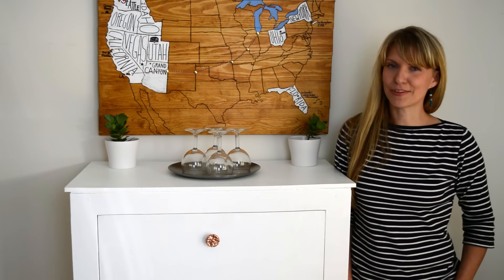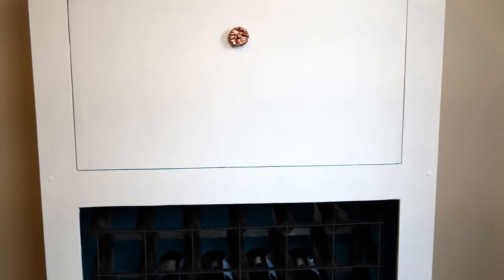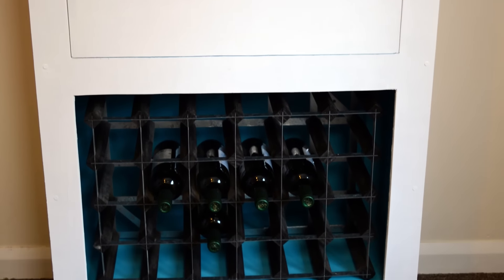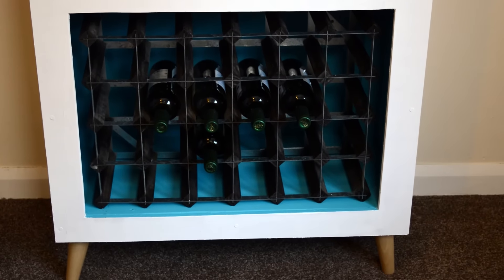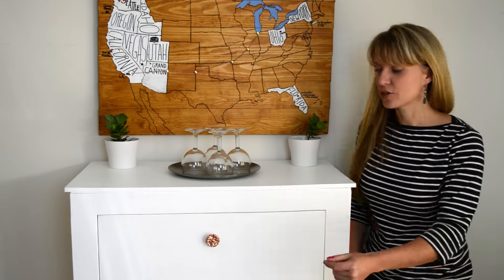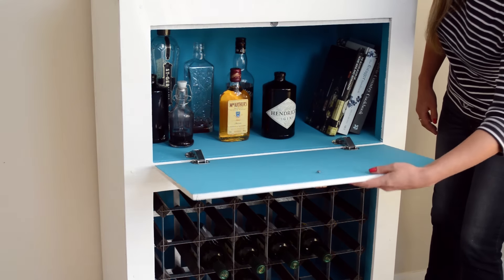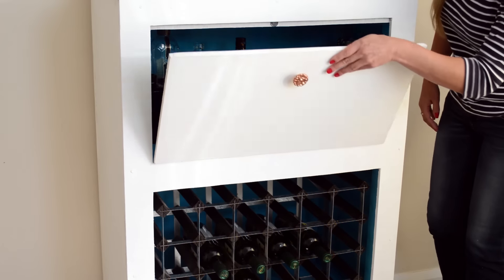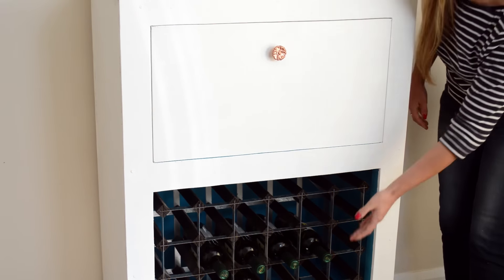How to build a Mid-century Modern Wine & Liquor Cabinet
Who doesn’t love feature furniture? A unique table, chair, or cabinet can up a room’s style game instantly. One piece that I've wanted for a while is a classy wine and liquor cabinet but the ones I spotted for sale were far out of my budget. That's where this project came into play - when you can't buy what you like, it's time to DIY!

This is the introduction video to a DIY video project I was commissioned by the Bob Vila Academy to create. Using common powertools and materials I was able to create my own designer piece that is happily standing my kitchen diner at this very moment.

The link below will give you a bit more information on the specific materials and tools you'll need and links to the entire video course if you'd like to see how I made this.